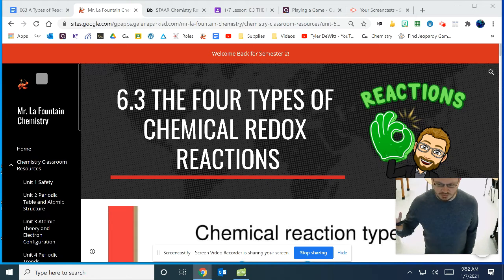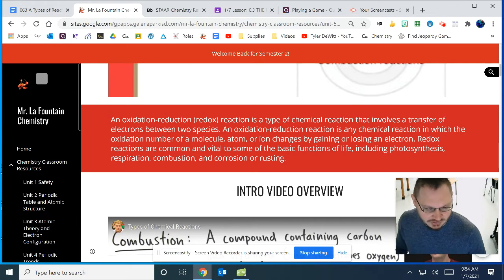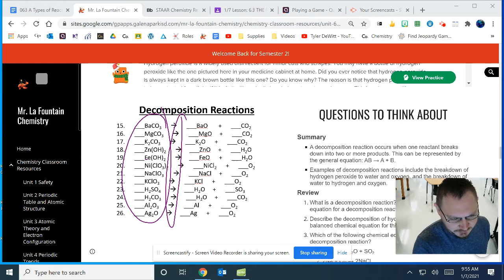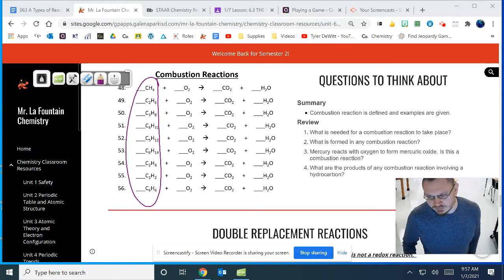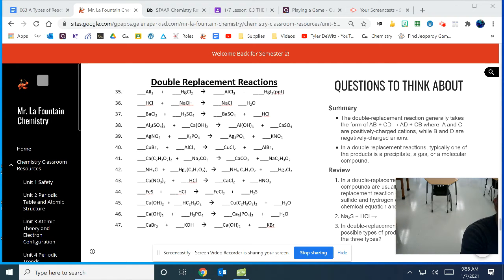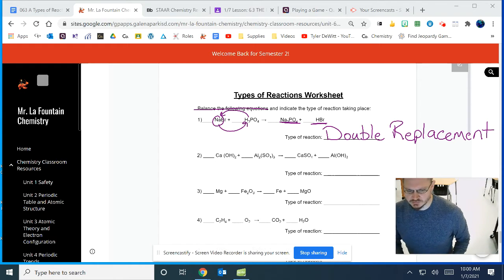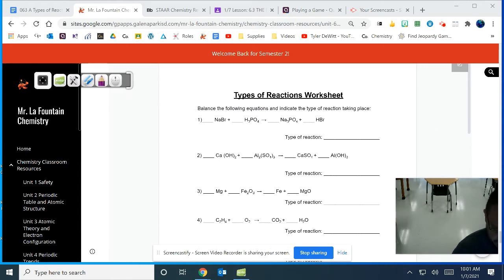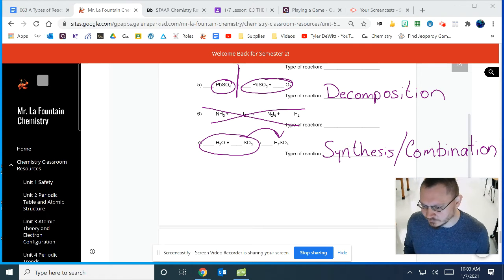6.3 THE FOUR TYPES OF CHEMICAL REDOX REACTIONS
Short lesson on the four types of chemical redox reactions.